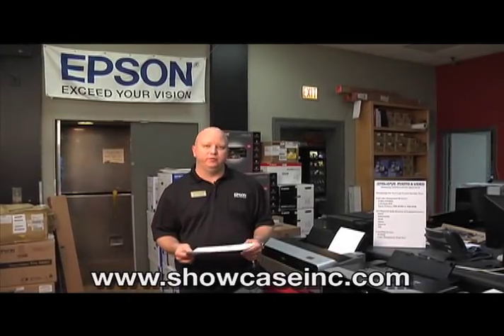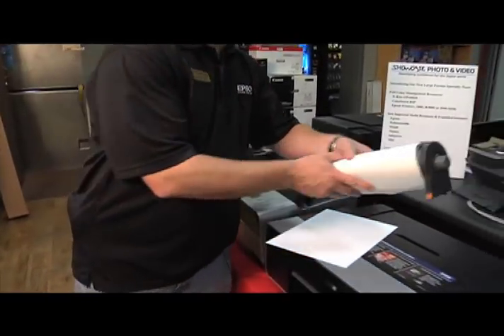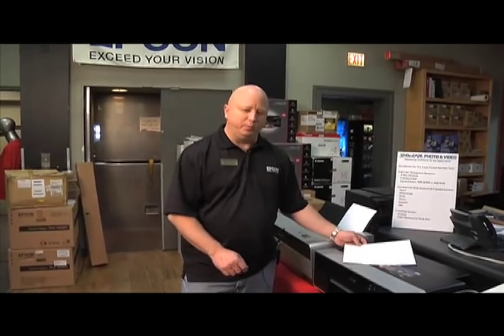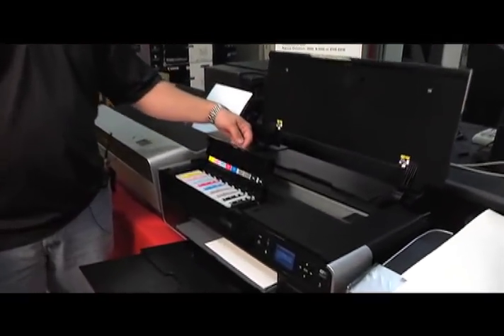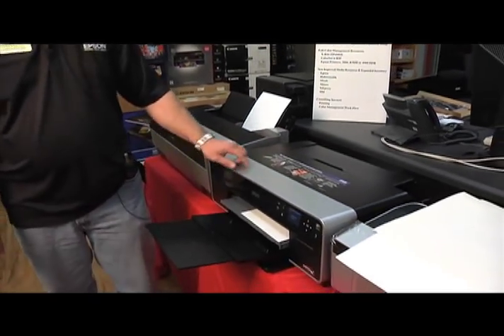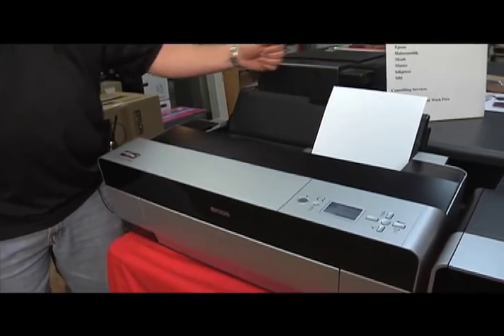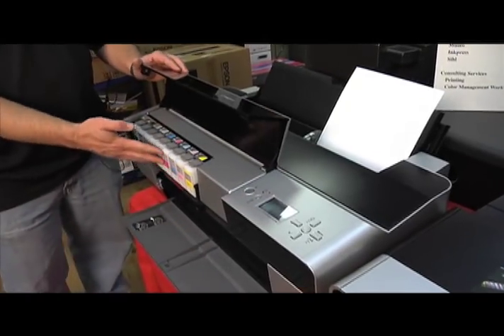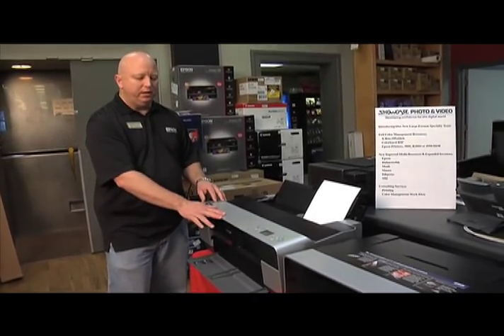Epson R3000 at Showcase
Bob takes us through the features and specs of the new Epson Stylus Photo R3000 Ink Jet printer, available at Showcase Photo & Video.